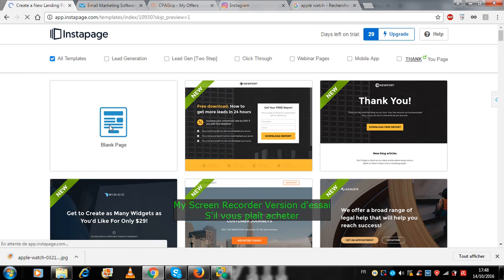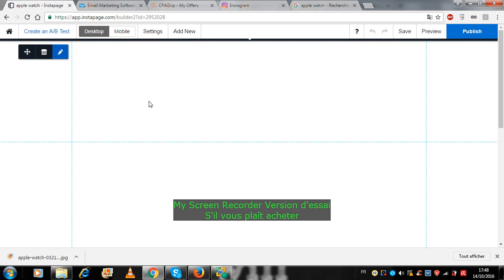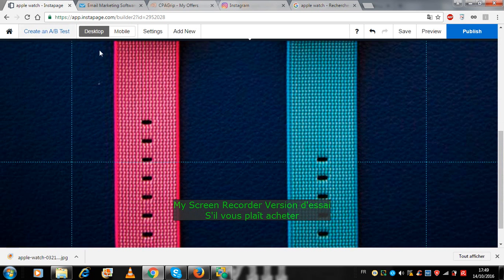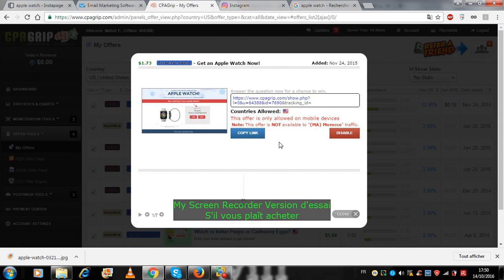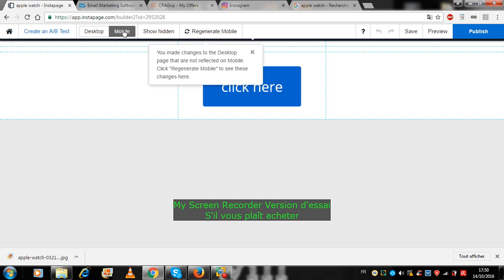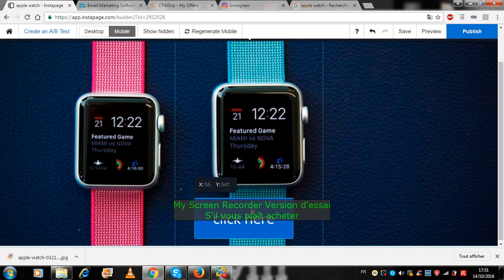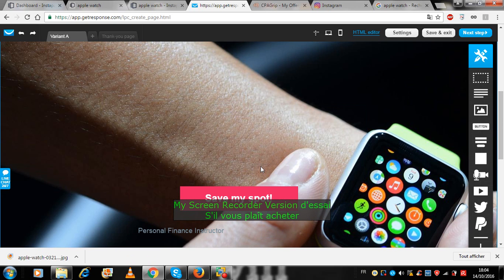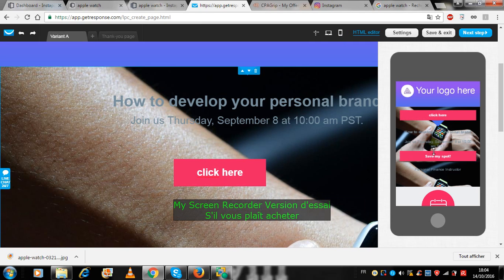the best way to promote cpa offers with no investment for newbies